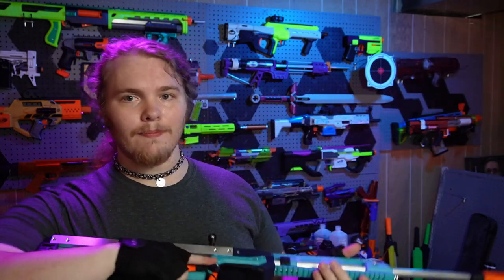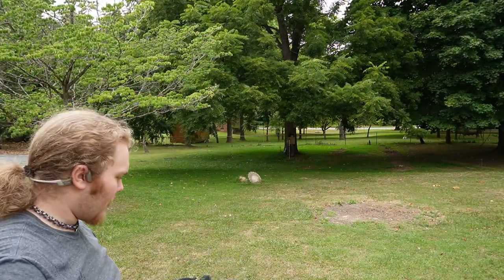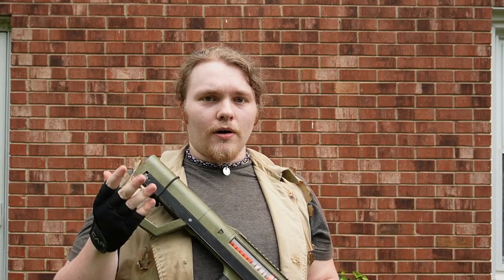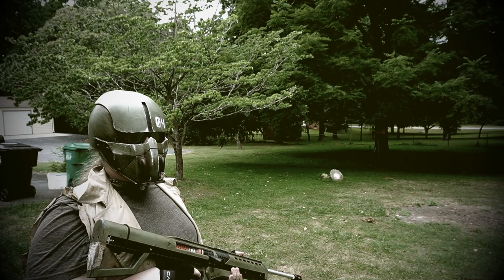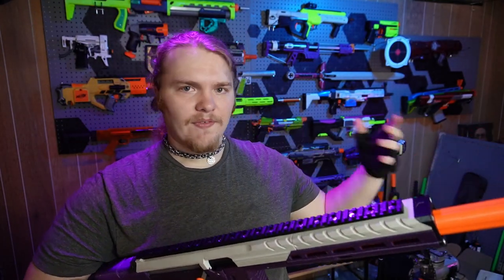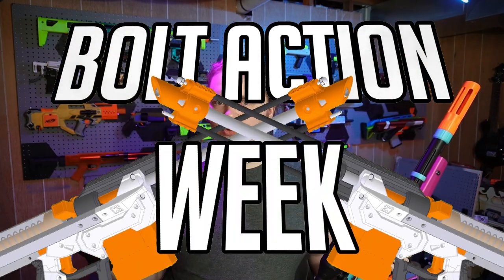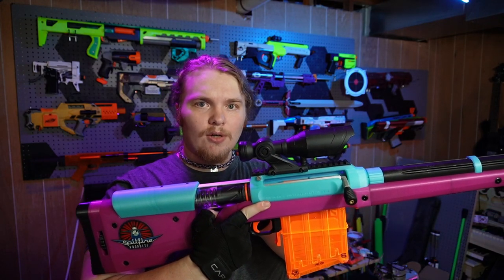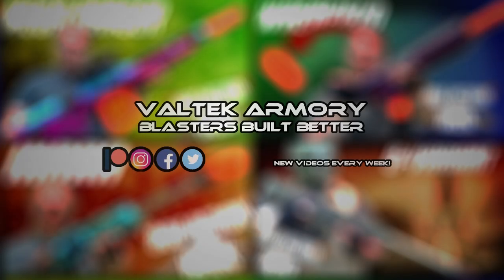Bolt Action Week: THE MOVIE!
For those that wanna binge the whole thing!

FWI Discord!